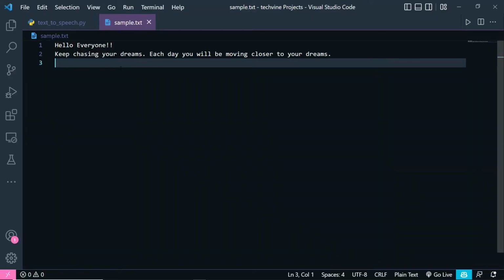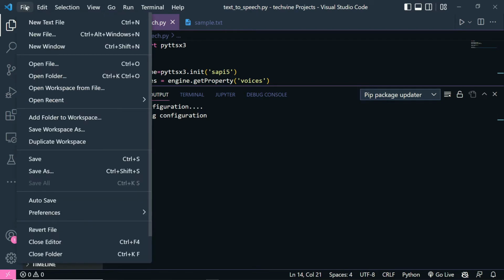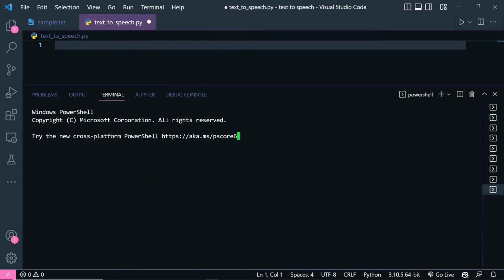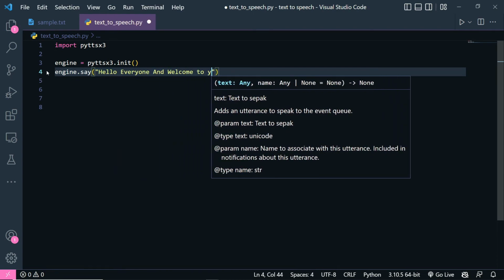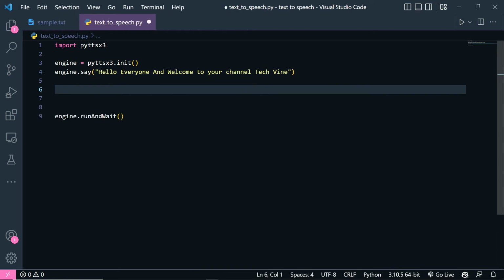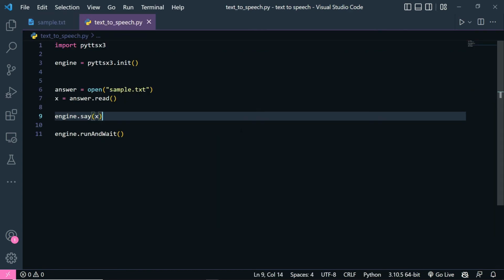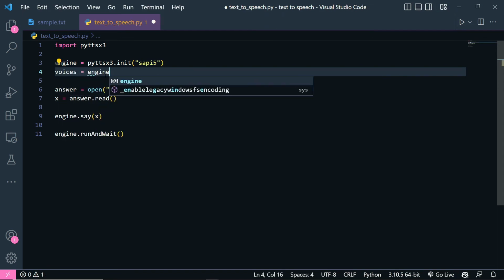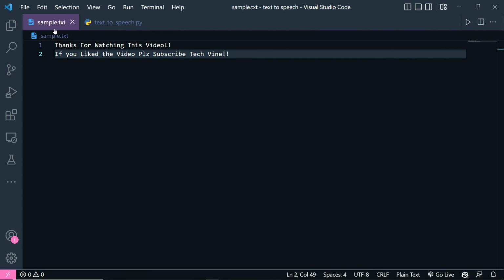Text To Speech Using Python || Minor Project || Pyttsx3 Module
Text To Speech using Pyttsx3 Module || Minor Project

Python
pyttsx3
Minor projects
vscode
python project
learn python